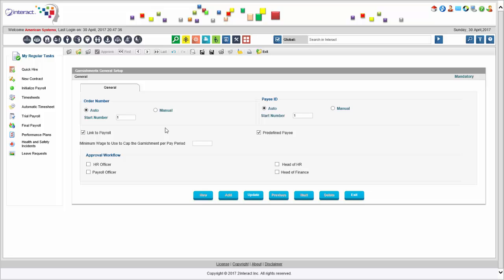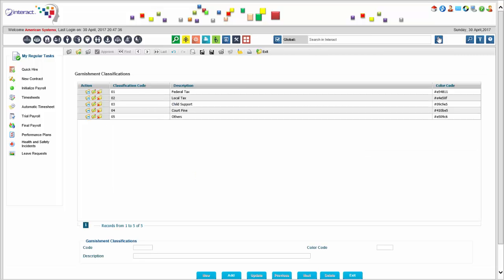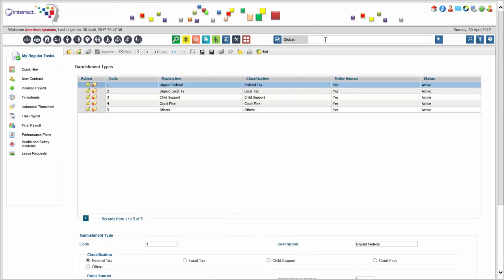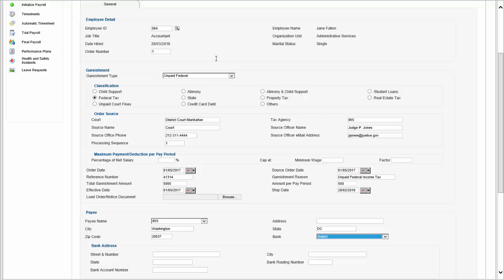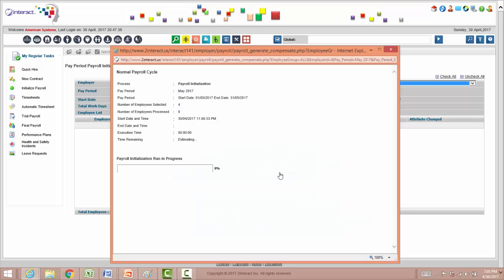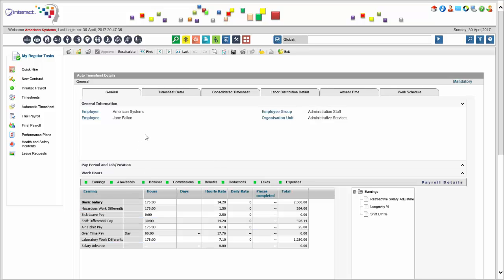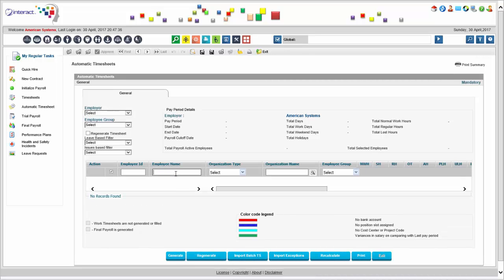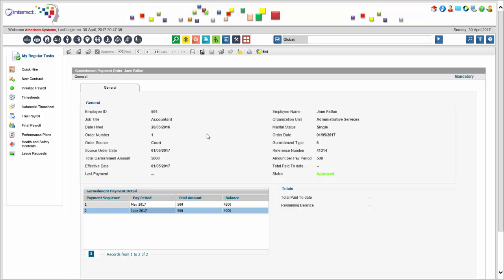Video 34 - Interact HRMS - Garnishment Management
Garnishment Management is a powerful solution to assist the user in managing Garnishments.  Define any type and class of Garnishment, track Court Orders or Tax Agency Orders in favor of Spouse, Tax Agency or Creditor.   Attach scanned documents and track all relevant information regarding a Garnishment Order.  Garnishment Management is seamlessly integrated with Payroll management and therefore ensures that the correct amounts are withheld from an Employee’s Wages or Salary up to the legal limit that is applicable by Federal and State Law.  Alerts will be sent to the appropriate Employee, Supervisor, or HR/Payroll user when an amount has been withheld or a specific target amount has been reached.  Built-in Workflow ensures that correct Approvals are obtained for the Payroll Officer to process the Garnishments.  Any number and type of Payees can be created and payments of withheld amounts will be processed automatically by Check or Electronic Payment.